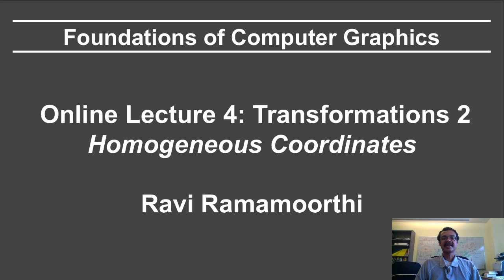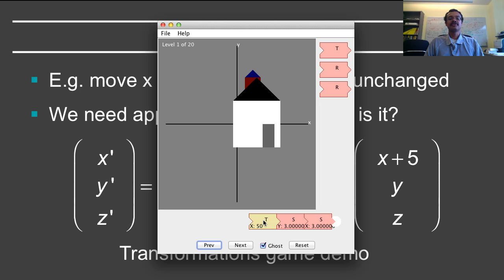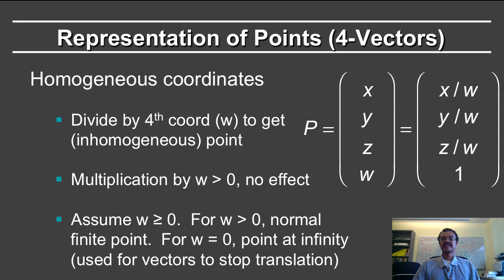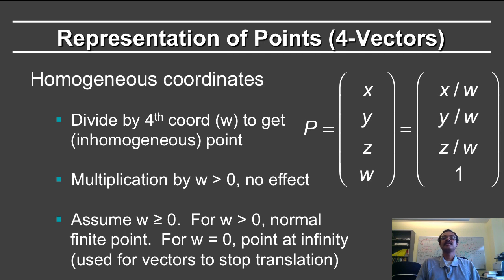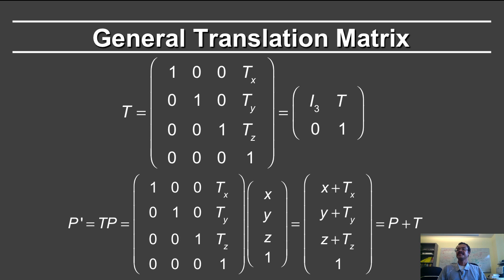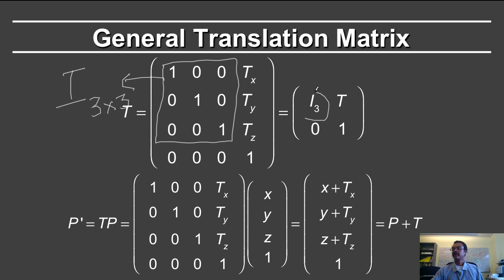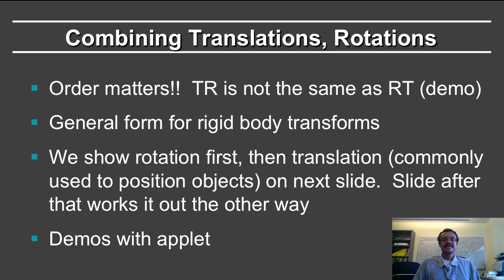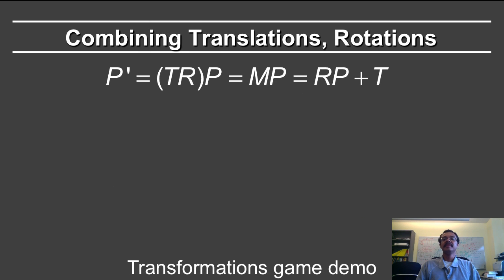Online Graphics Transforms 2: Homogeneous Coordinates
Online Graphics Course Transformations 2: Homogeneous Coordinates

Table of Contents:

00:22 - To Do
01:01 - Outline
01:08 - Translation
03:50 - Homogeneous Coordinates
04:56 - Representation of Points (4-Vectors)
13:17 - Combining Translations, Rotations
16:02 - Combining Translations, Rotations
16:38 - Combining Translations, Rotations
19:28 - Combining Translations, Rotations